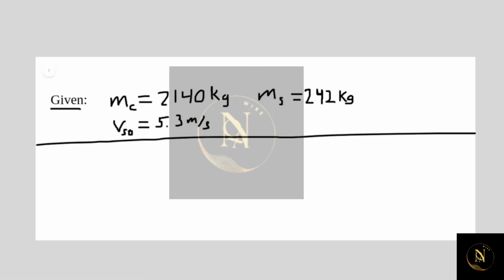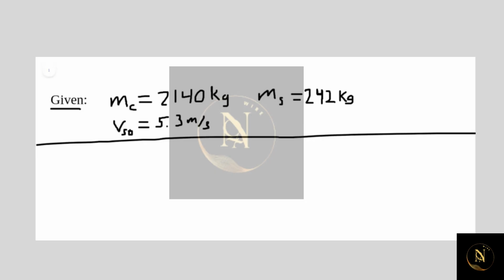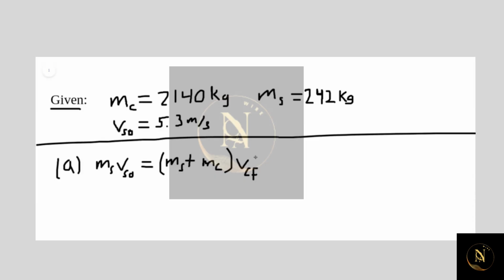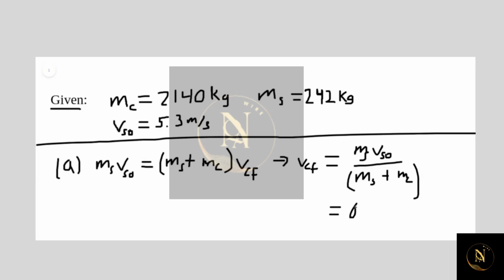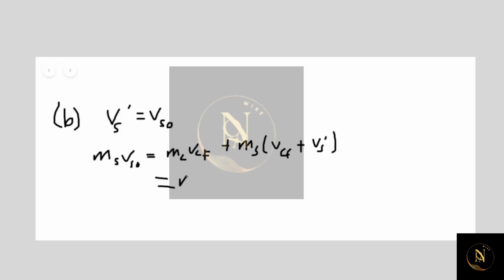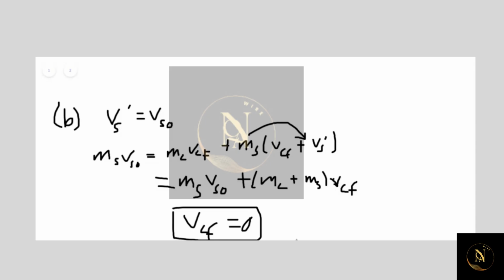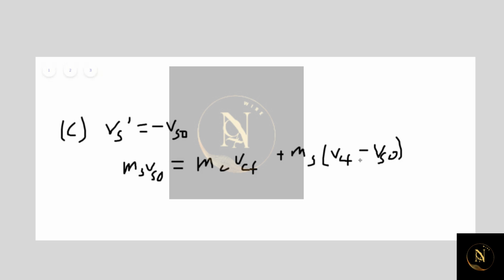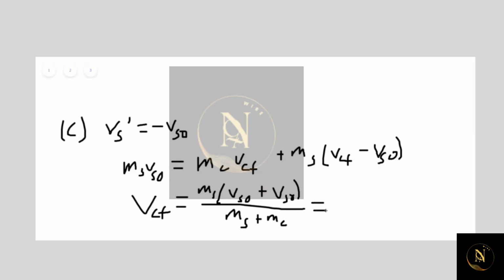A 2140 kg railroad flatcar, which can move with negligible friction, is motionless next to a platf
A 2140 kg railroad flatcar, which can move with negligible friction, is motionless next to a platform. kg sumo wrestler runs at 5.3 along the plattorm (parallel to the track) and then jumps onto the flatcar. What is the speed of the flatcar if he then (a) stands on it, (b) runs at 5.3 relative to it in his original direction, and turns and runs at 5.3 relative to the flatcar opposite his original direction?